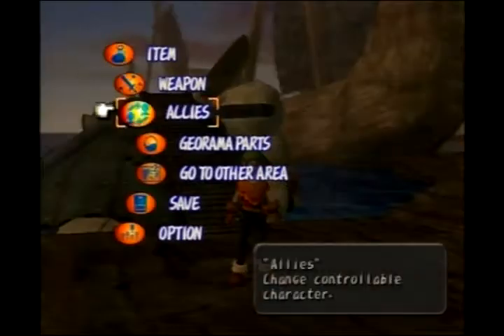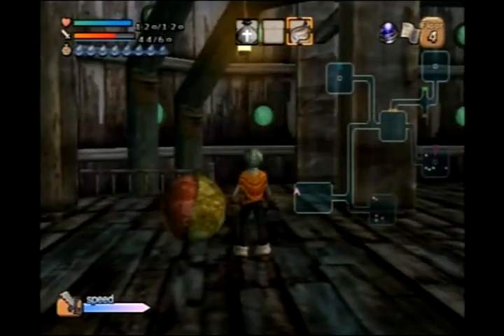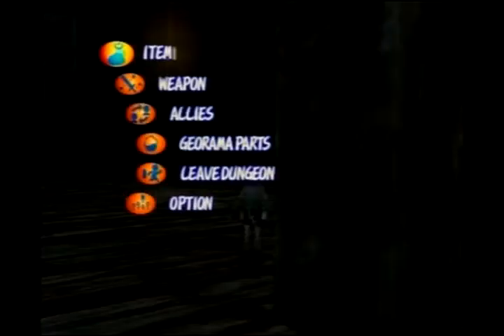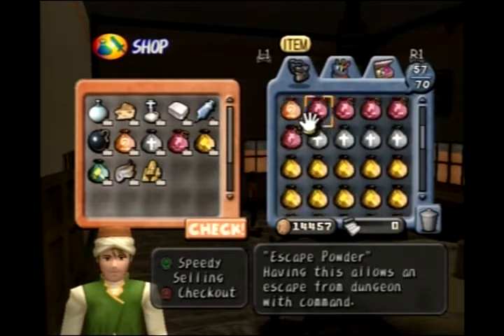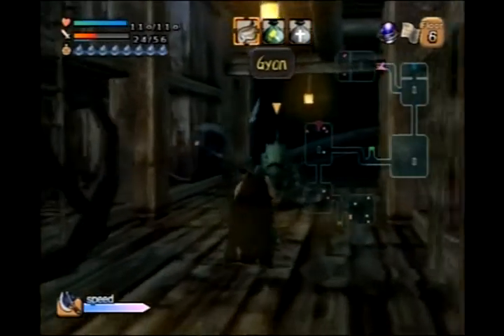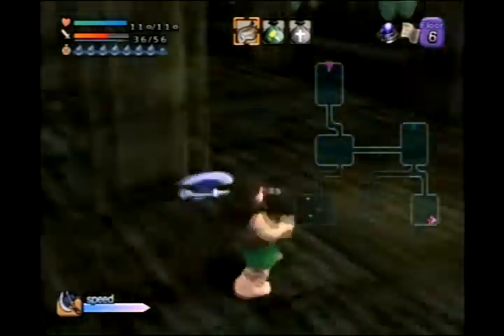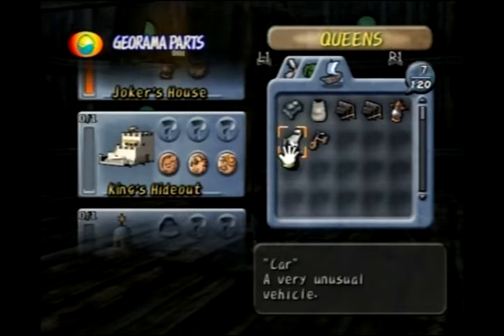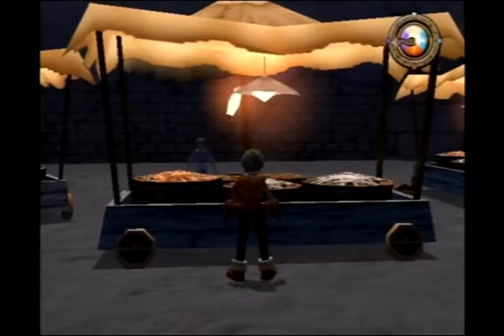Let's Play Dark Cloud Part 18: Ruty's Fish Stand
Best place to buy gems...er, fish, that let you get gems.

In this part, we delve deeper or higher into the Shipwreck.